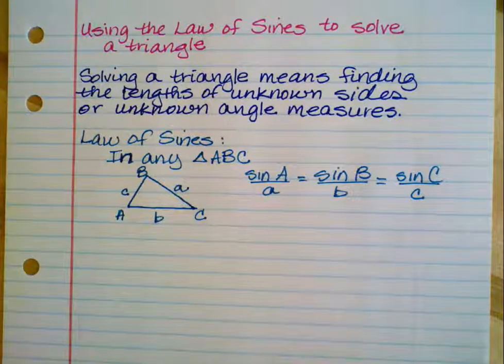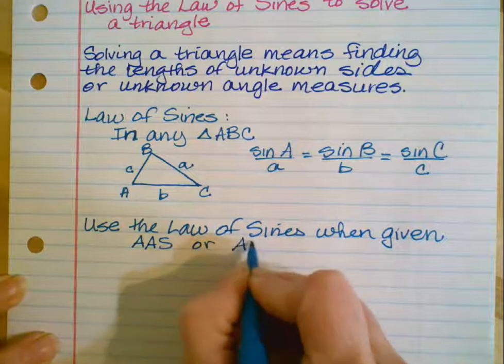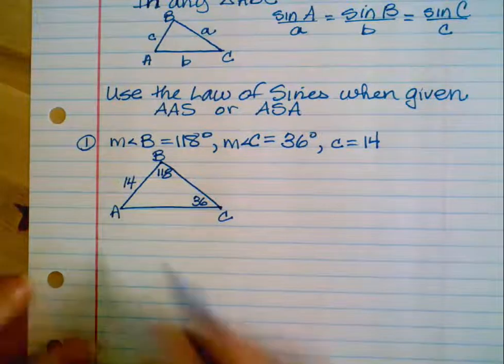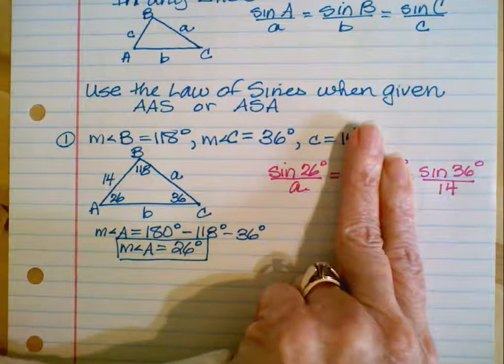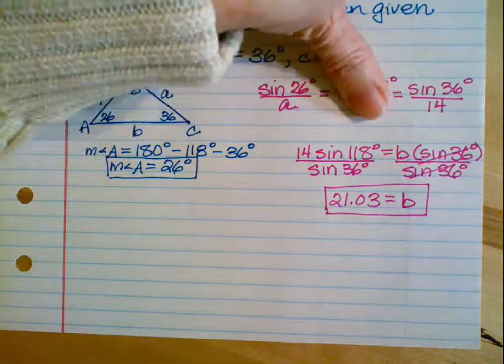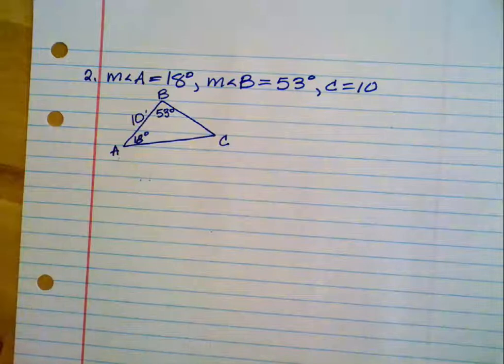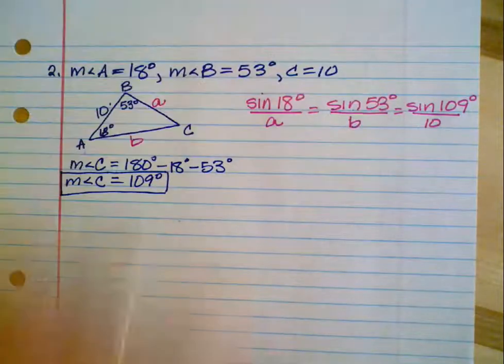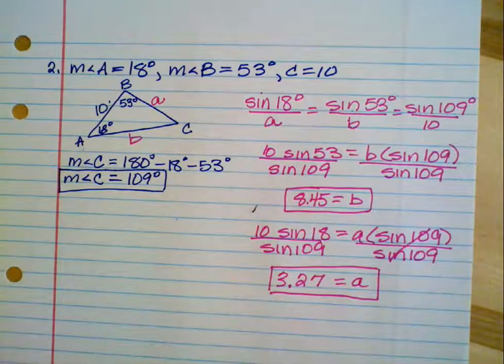Using the Law of Sines (for ASA and AAS) to solve triangles